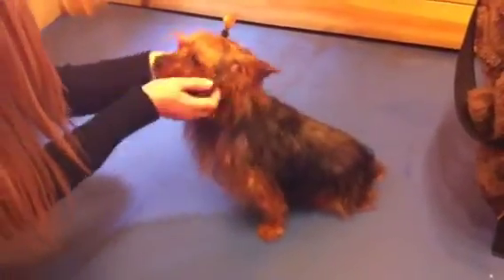BEFORE: Sparky the Dog Can't Use His Hind Legs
Sparky's owners have not seen him actively use his legs since the day before surgery. The surgery was three months ago. He just drags his hind legs behind him. This video shows how he moves BEFORE getting into the Underwater Treadmill at The Royal Treatment Veterinary Center in Chicago.